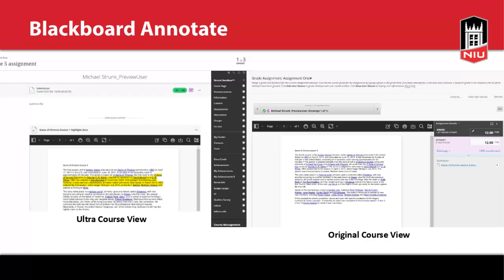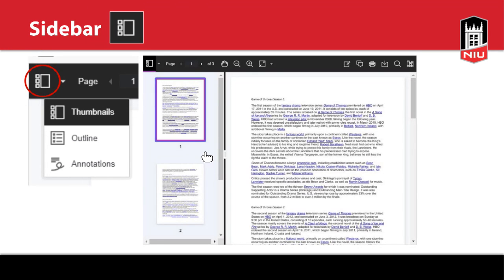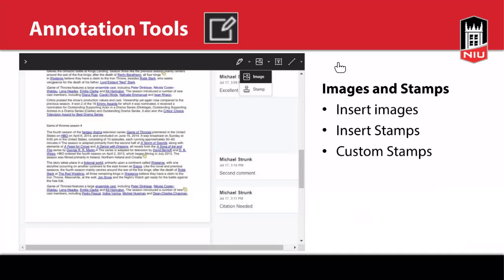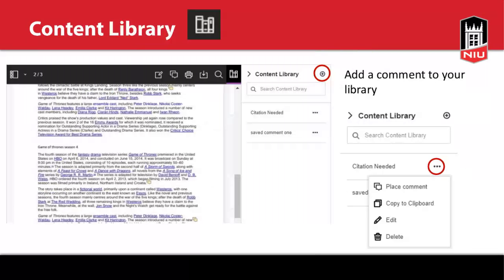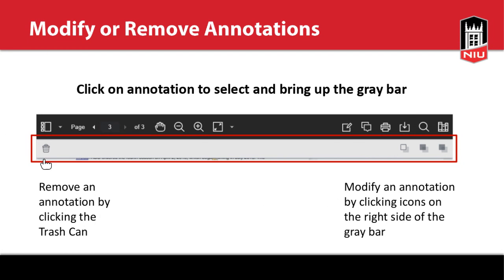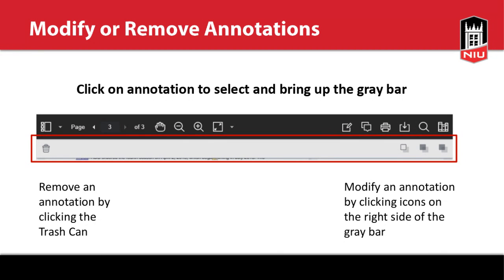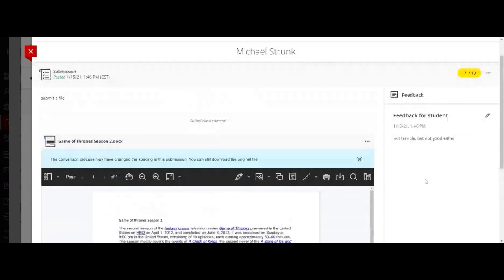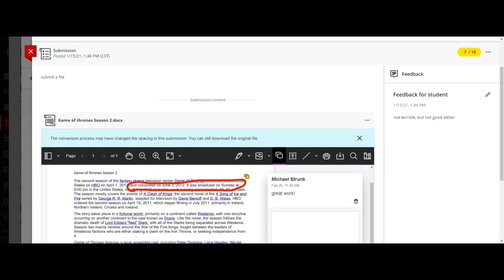Take Your Feedback to the Next Level with Blackboard Annotate